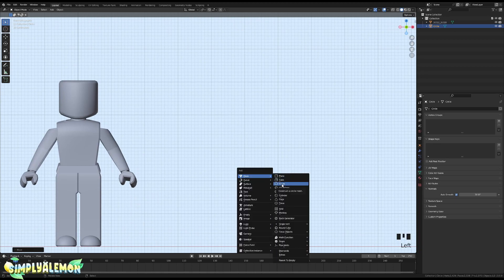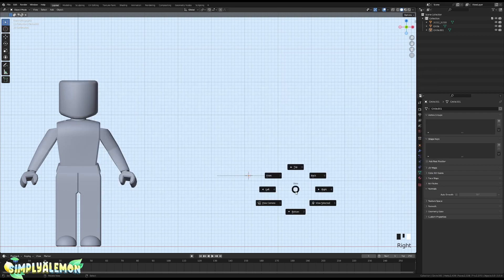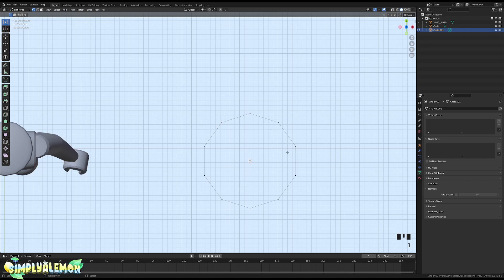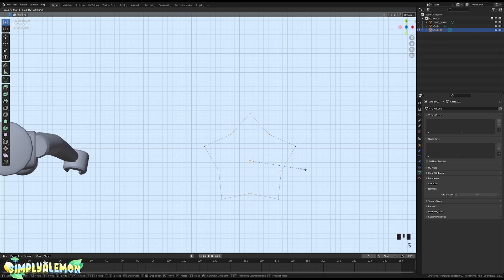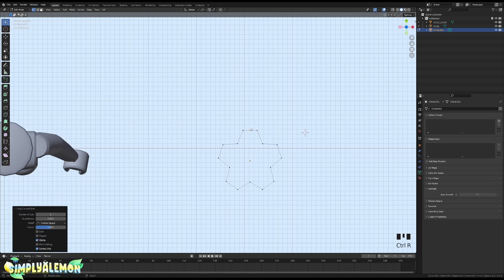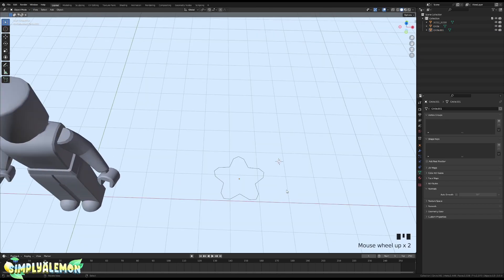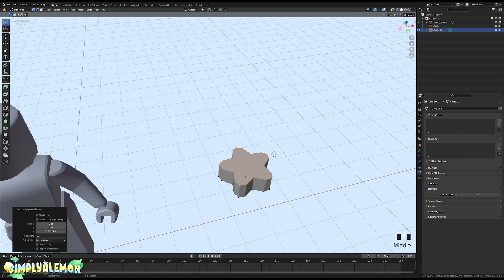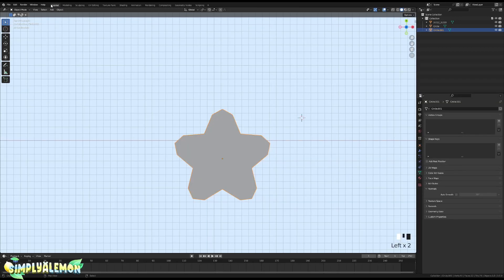HOW TO MAKE A STAR IN BLENDER FOR ROBLOX UGC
. Welcome if you are new!  🍋